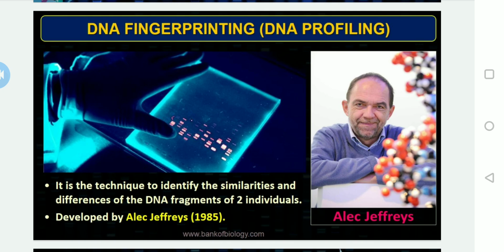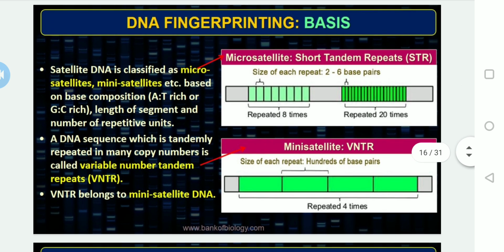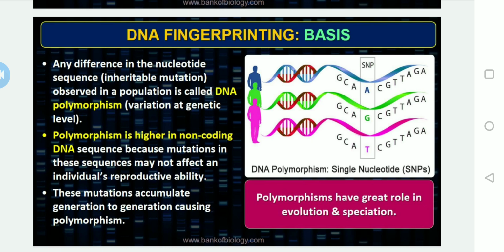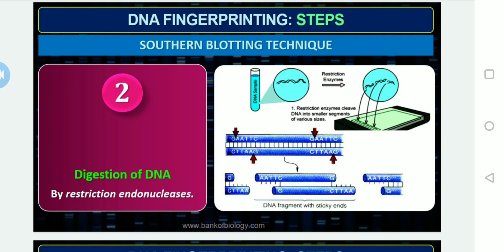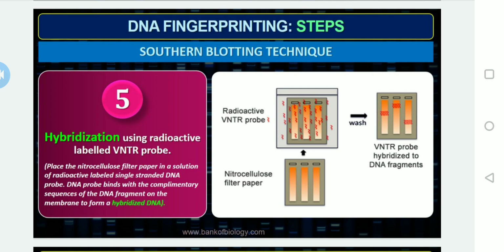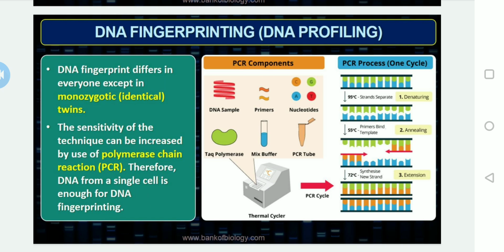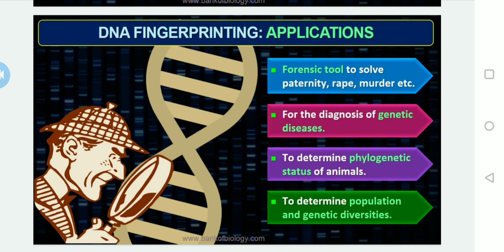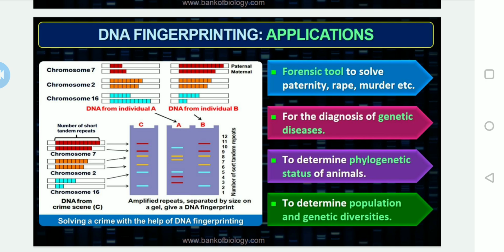Molecular basis of inheritance: DNA fingerprinting technology.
DNA fingerprinting printing technology or DNA profiling process principles and uses